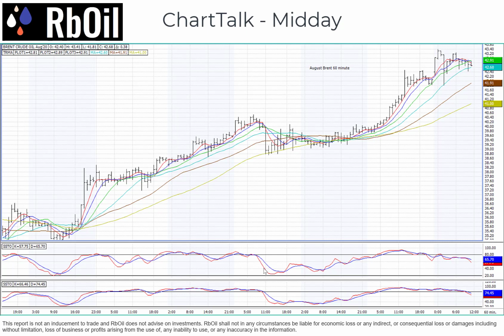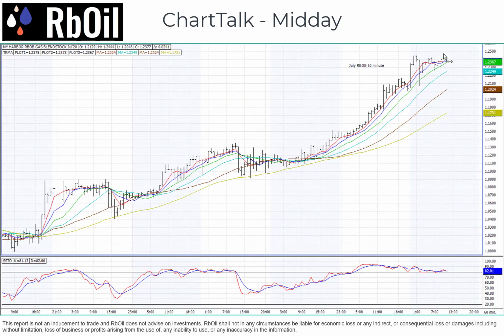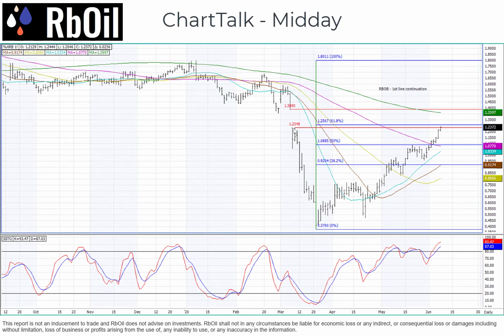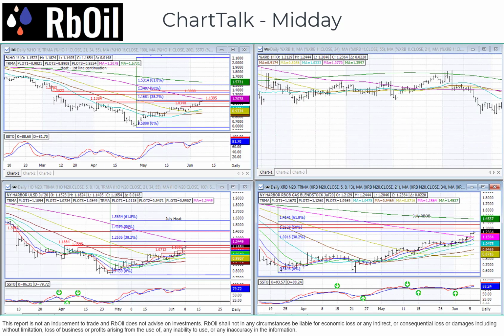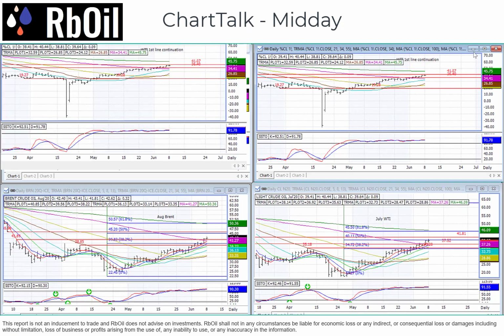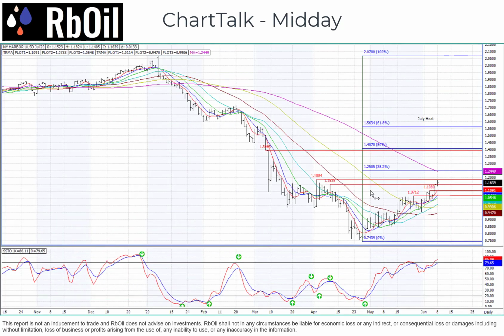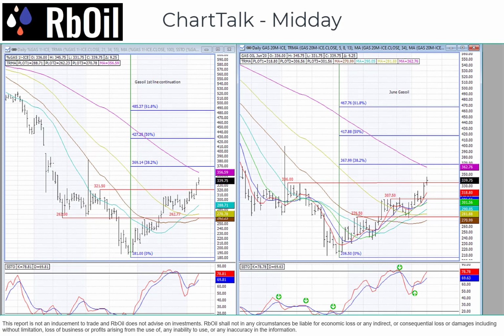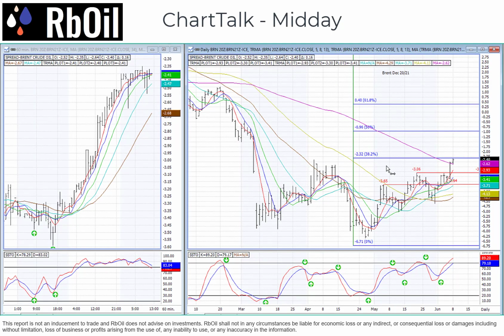ChartTalk Midday 08 June 2020